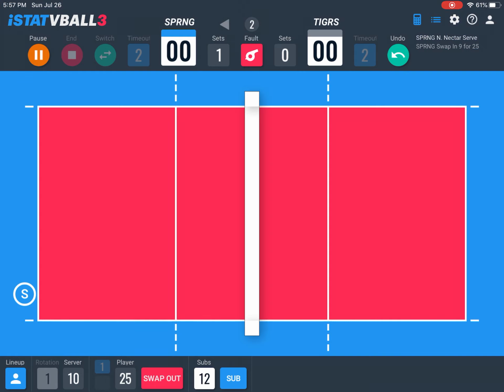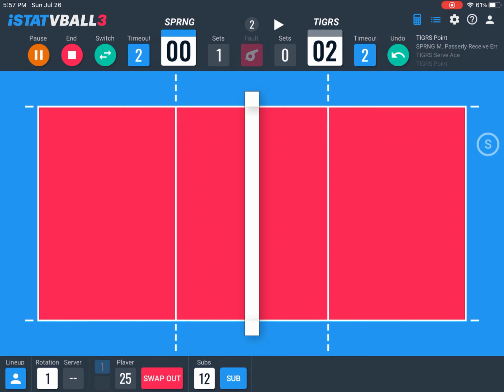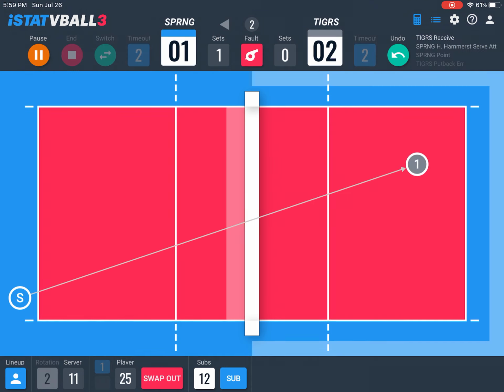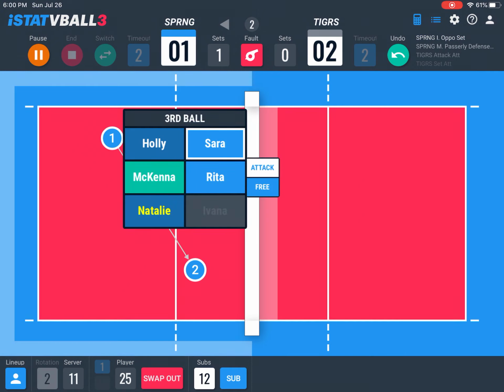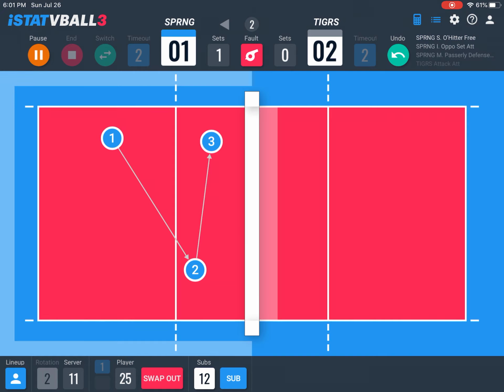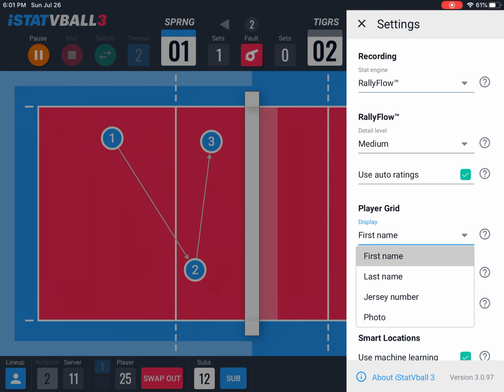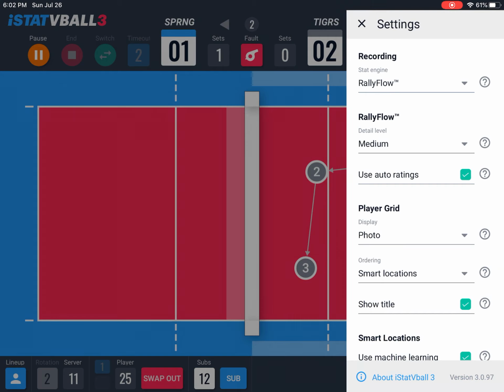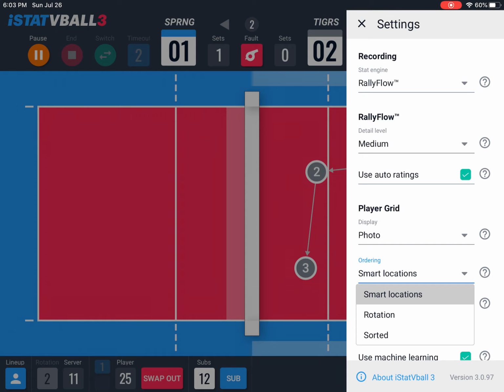Detail Levels- Medium